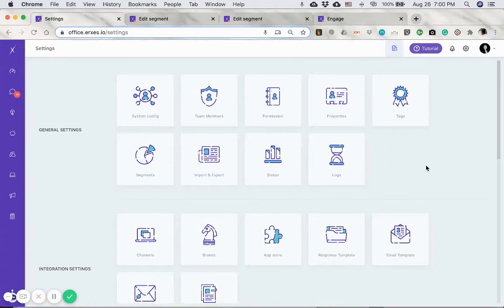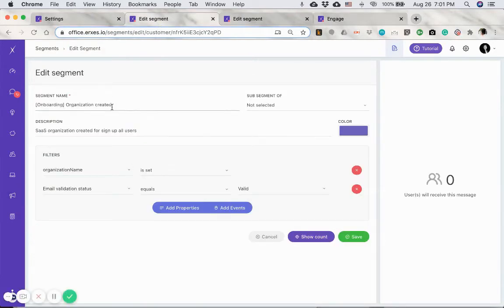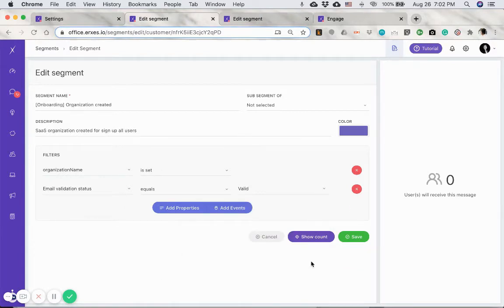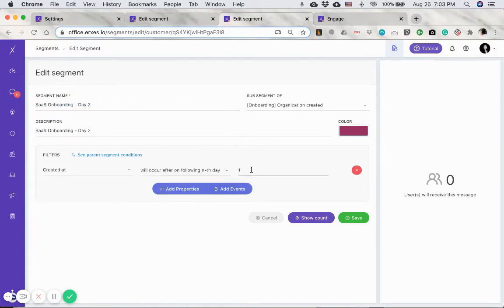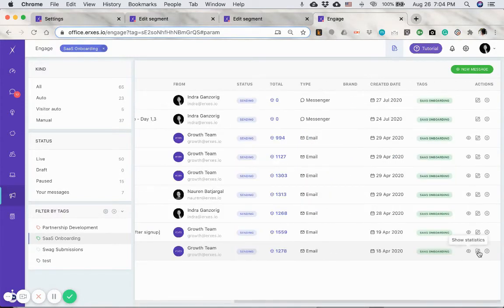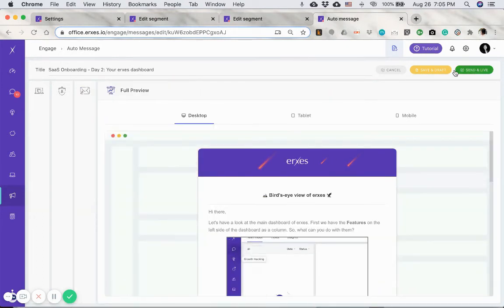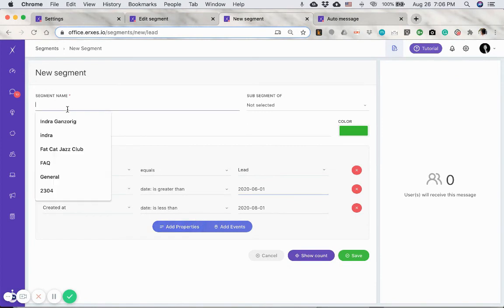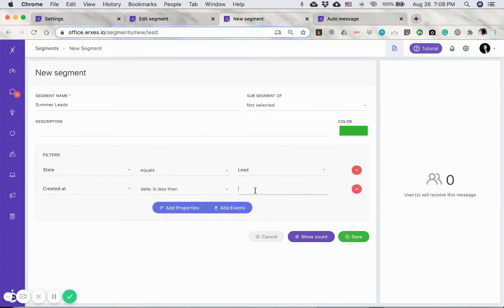How to Create Email Sequences